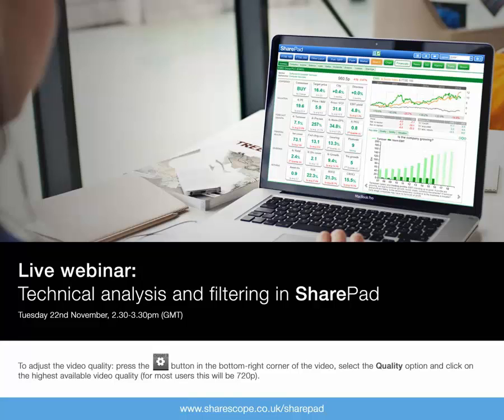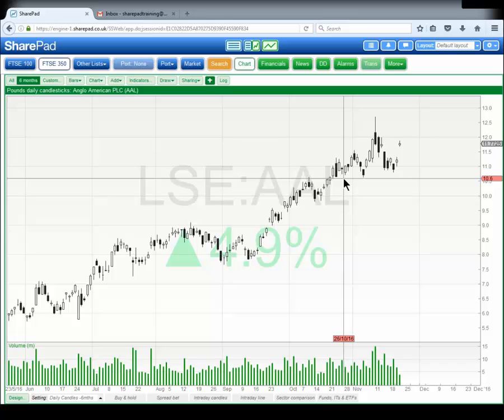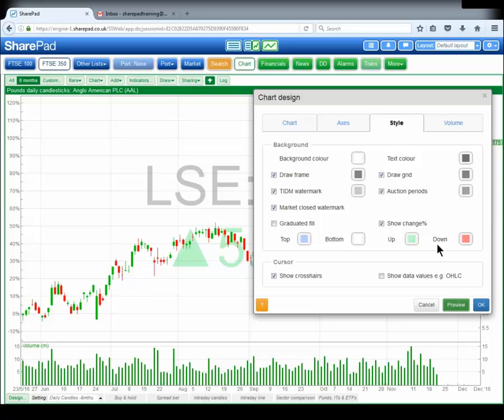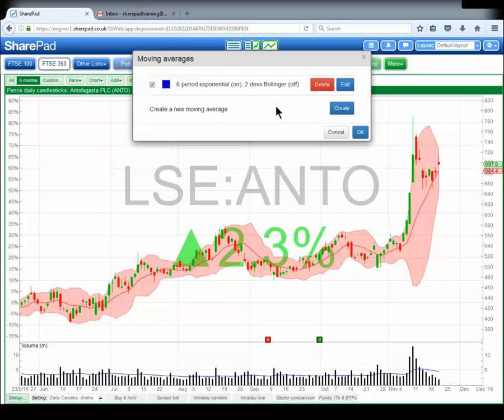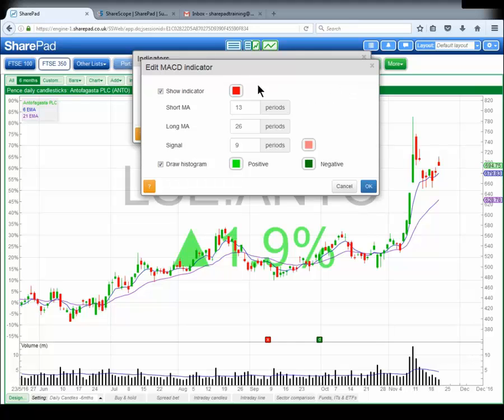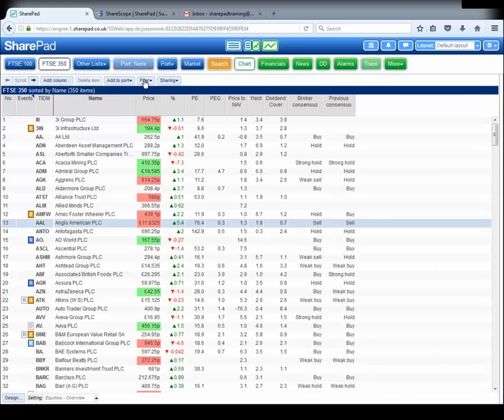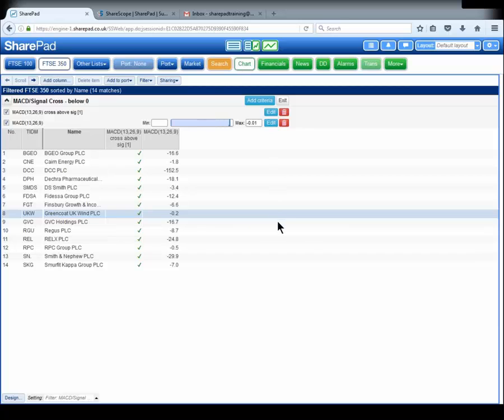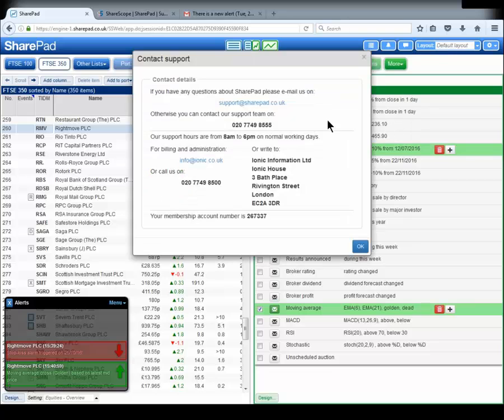ShareScope (formerly SharePad) - Philip Tolhurst's 'Technical Analysis and Filtering' | Webinar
Webinar run by Philip Tolhurst. Originally recorded on 22/11/16